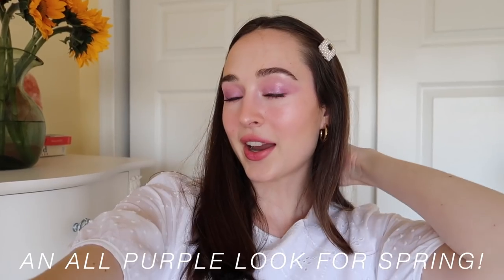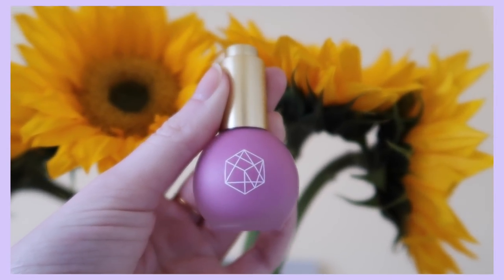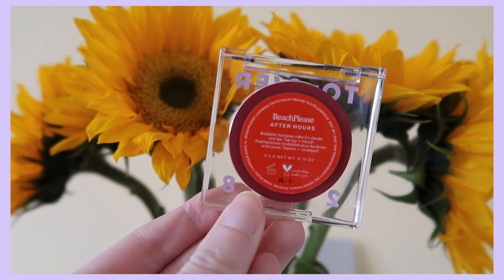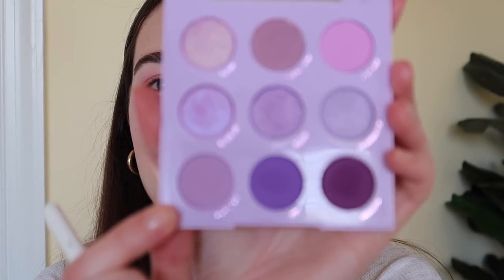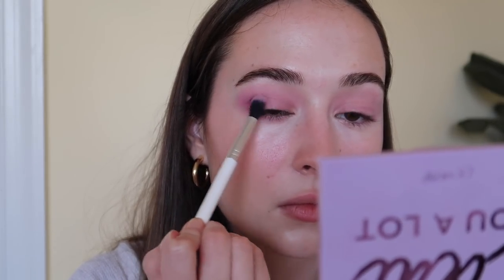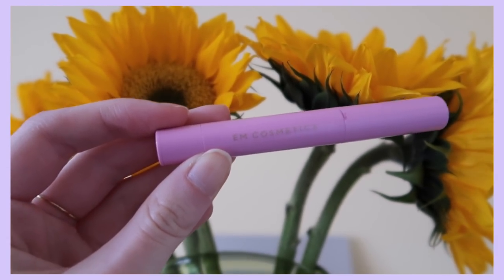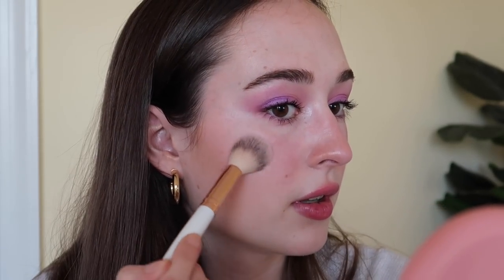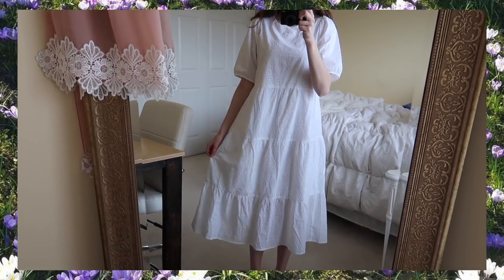An All Purple Look for Spring!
In today's video we are playing with purple! I hope you enjoy this lilac look! ✨ MORE BELOW ↓